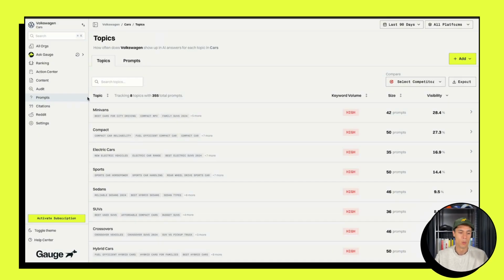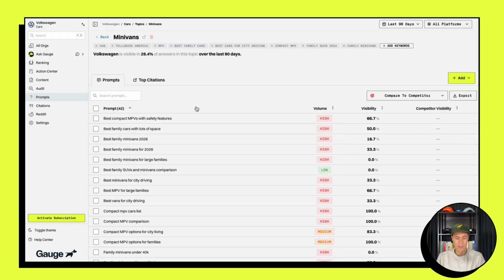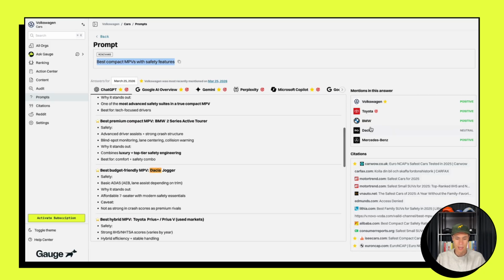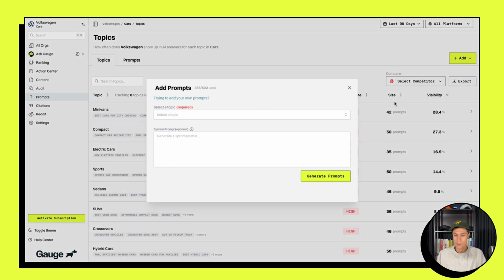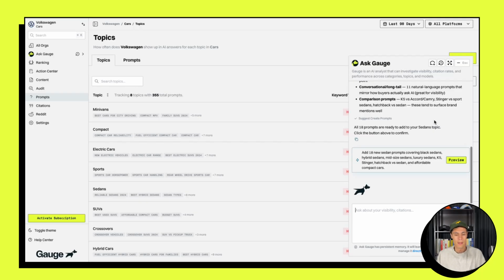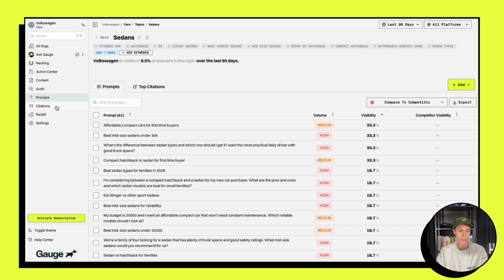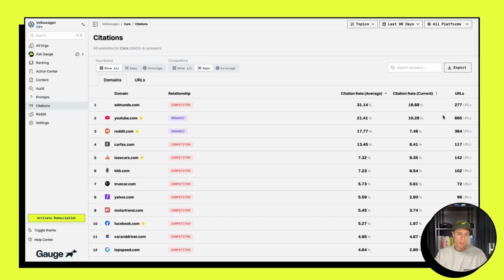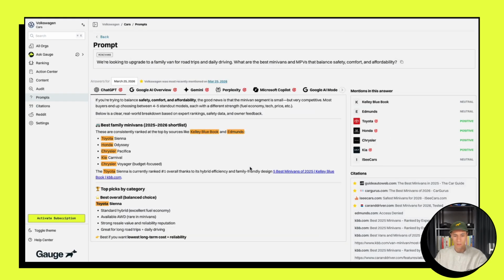Tracking Prompts & Citations